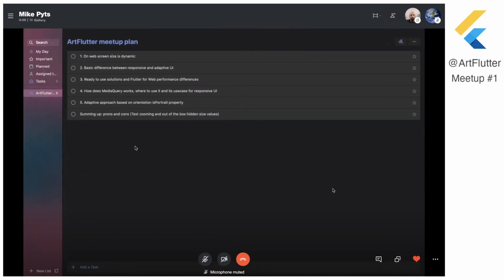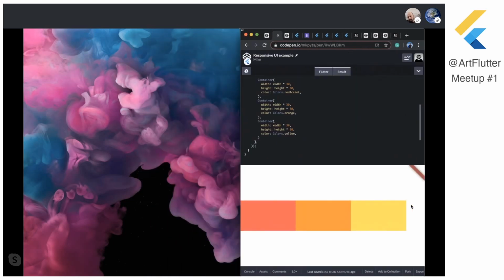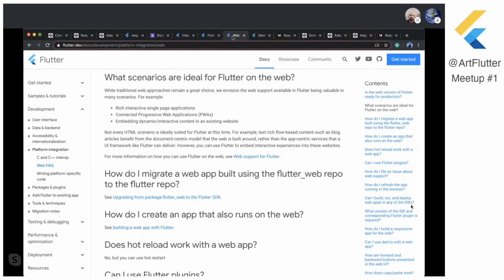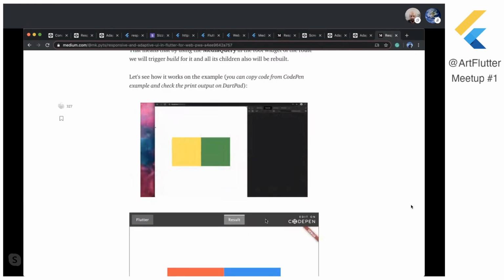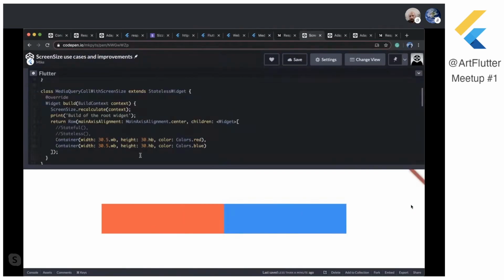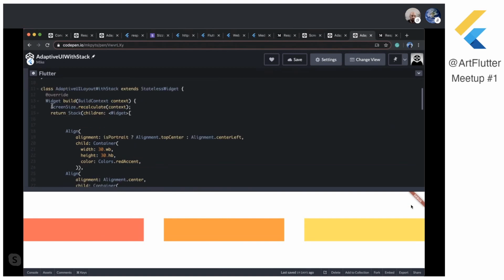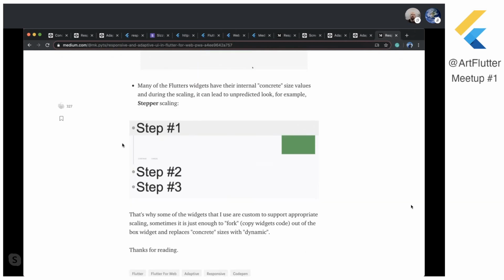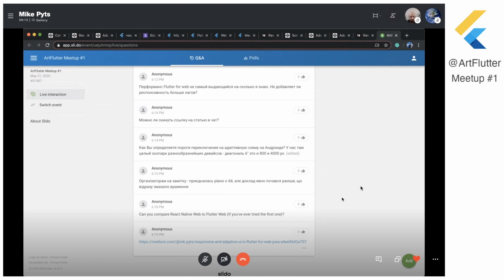Mike Pyts – Flutter/Web: adaptive and responsive UI